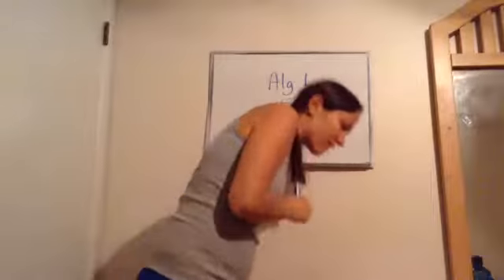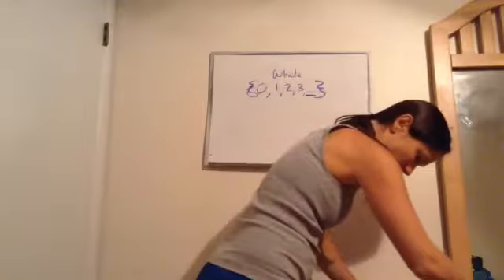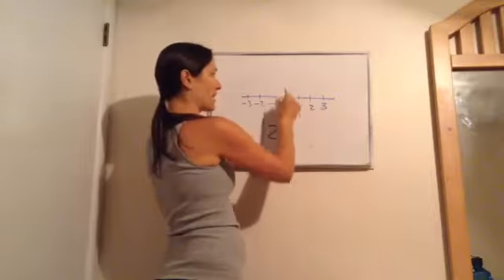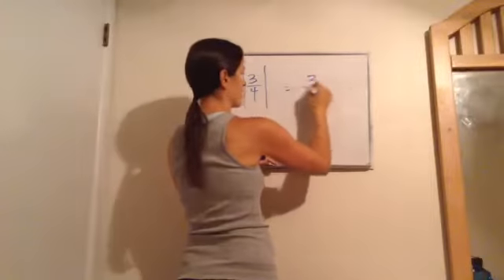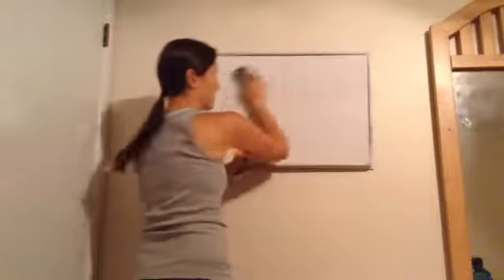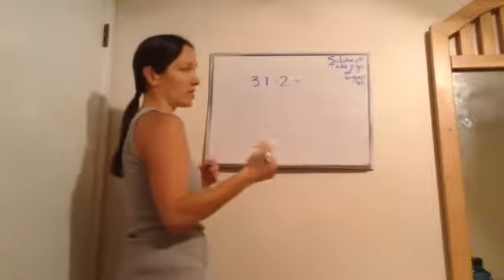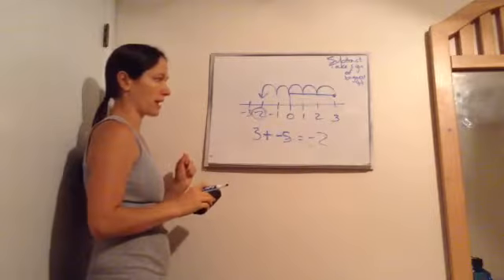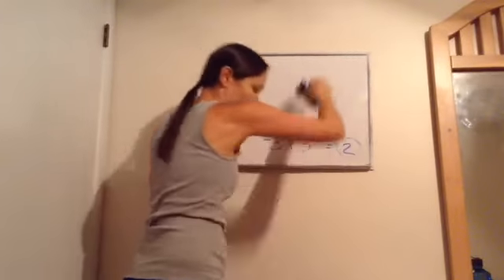Saxon Math Algebra 1 - Lesson 5 - Sets + Absolute Value + Addition of Signed Numbers